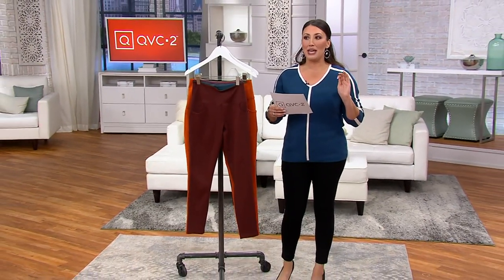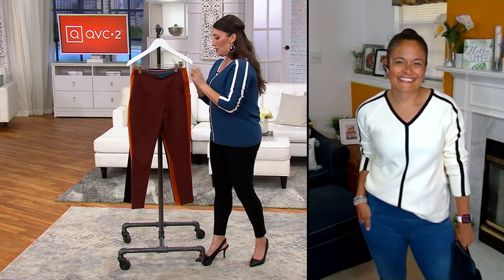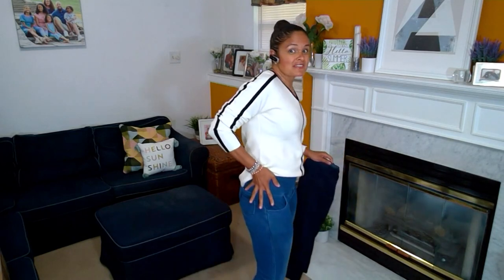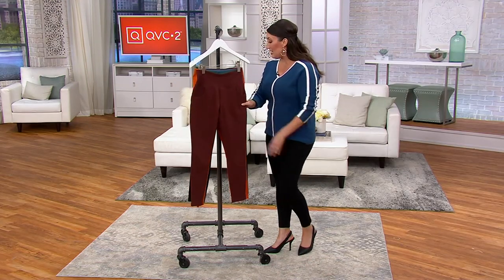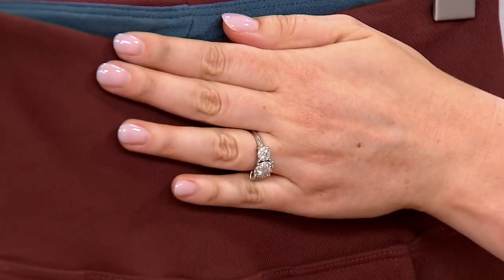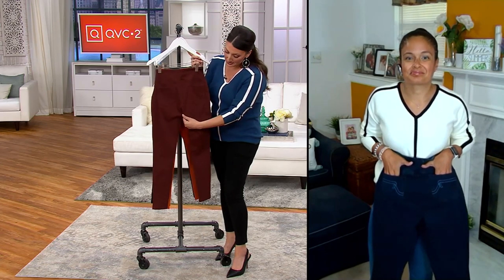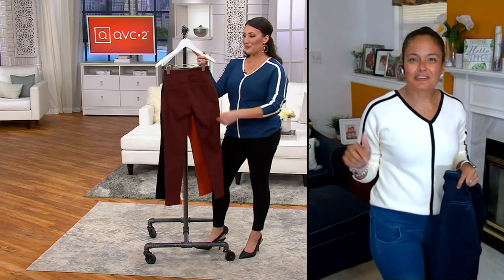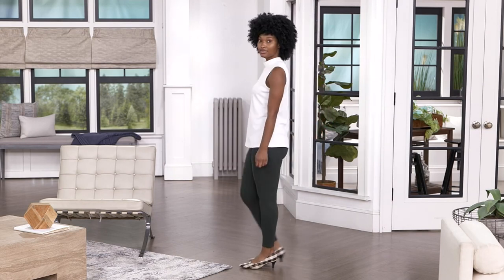Women with Control Prime Stretch Denim Leggings with Pockets on QVC